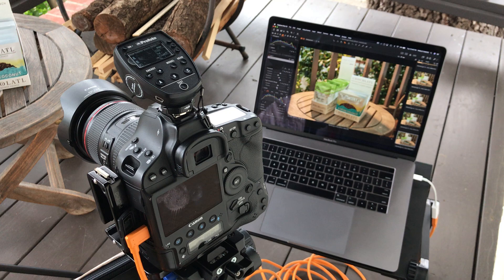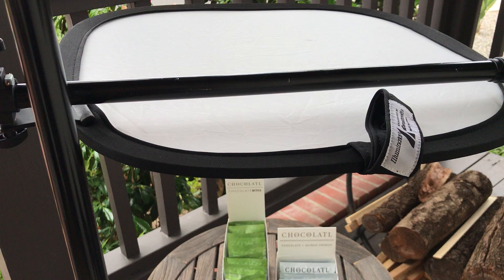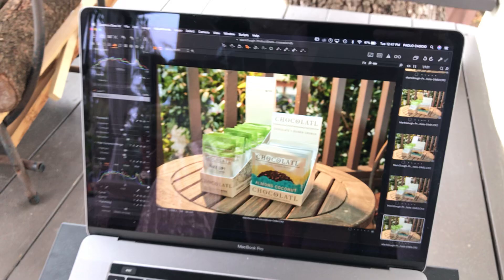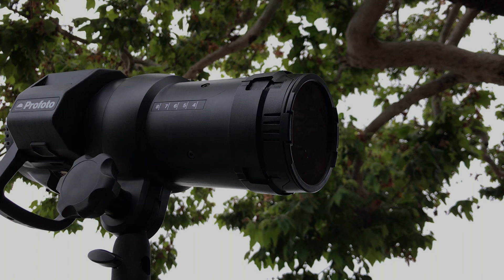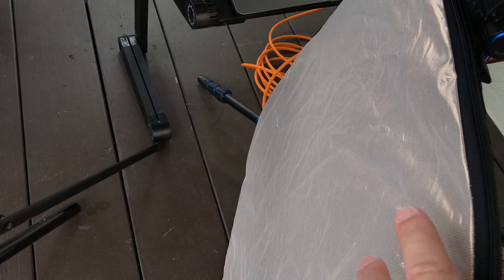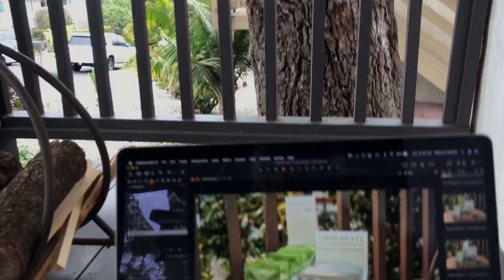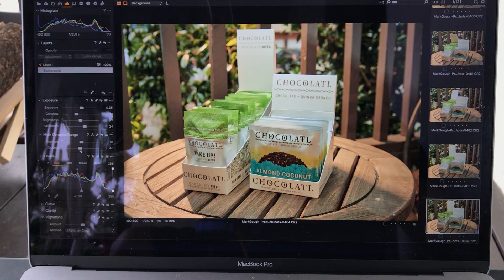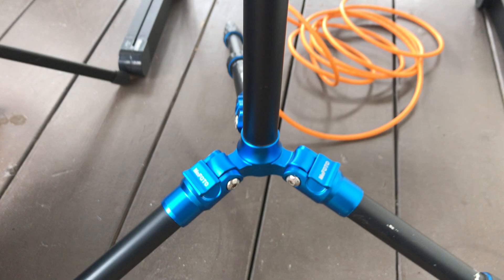Location Product Photography with Profoto B1X & A1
Behind the scenes using the Profoto B1x and A1's for location product photography.